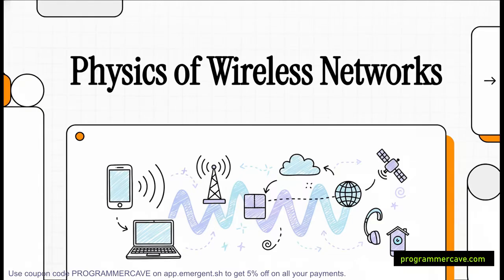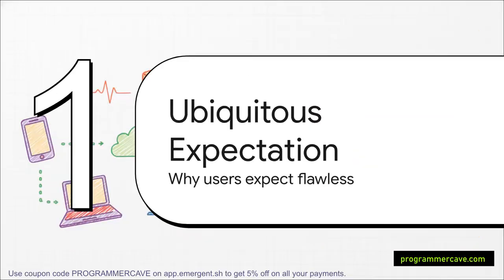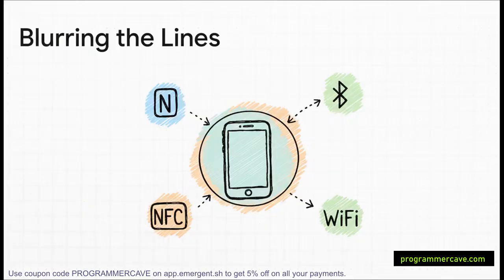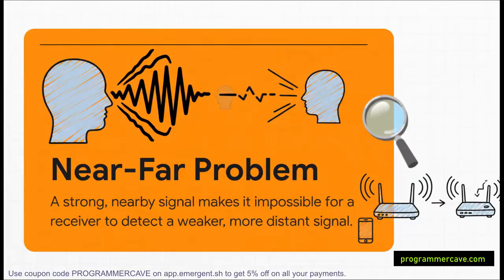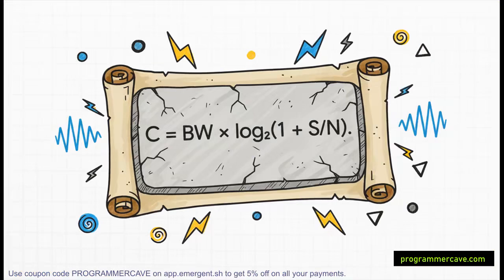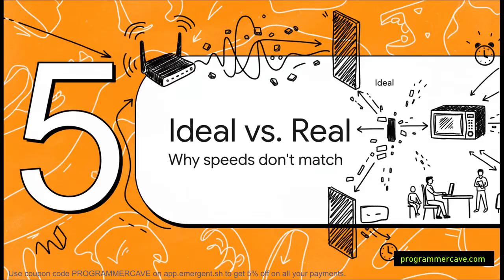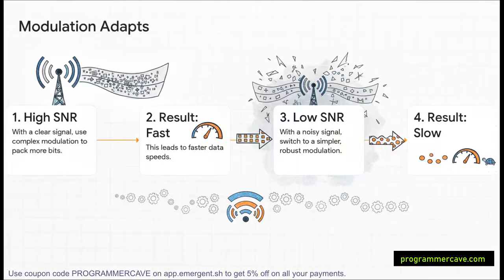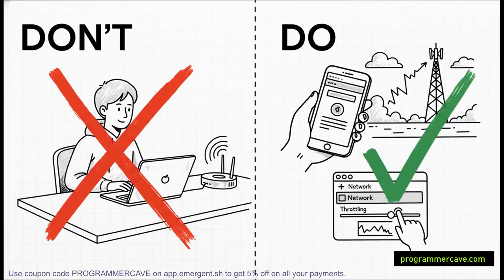Physics of Wireless Network || High-Performance Browser Networking || Chapter Summarized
High-Performance Browser Networking || Chapter Summarized

Tired of coding? [Lovable] is your AI-powered full-stack engineer! Go from idea to fully functional app in minutes. Perfect for founders, designers, and product teams. Try it now!